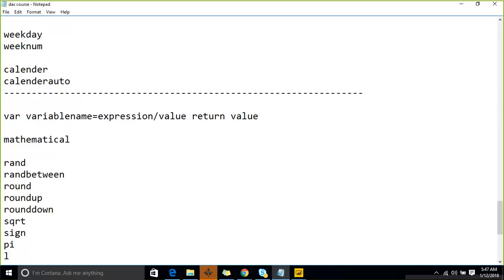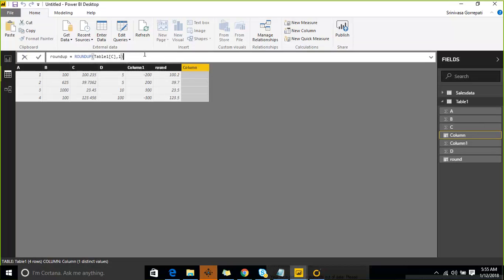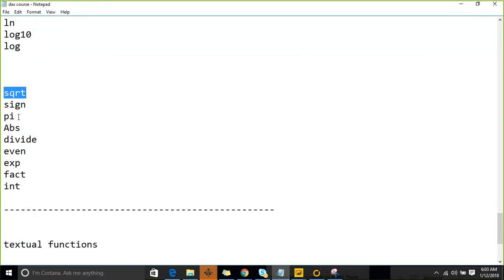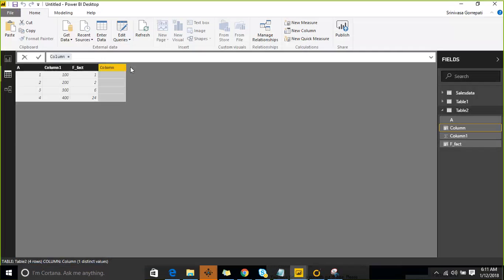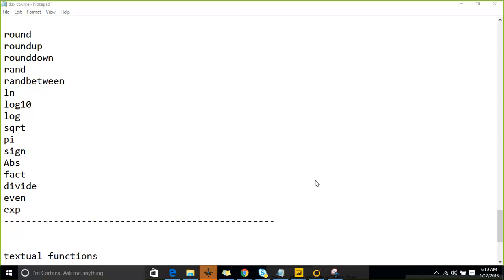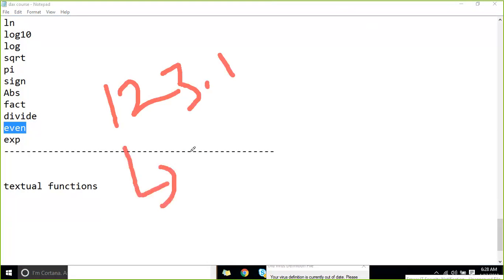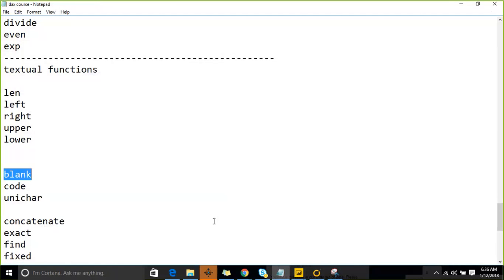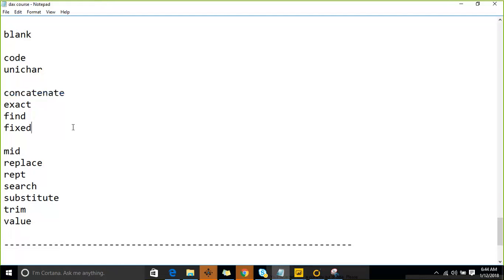POWER BI CLASS 24